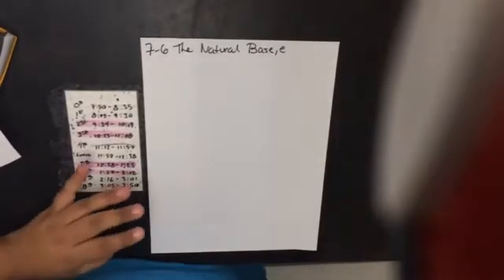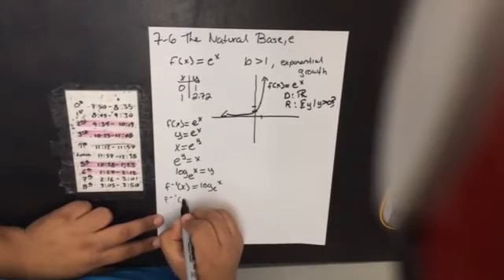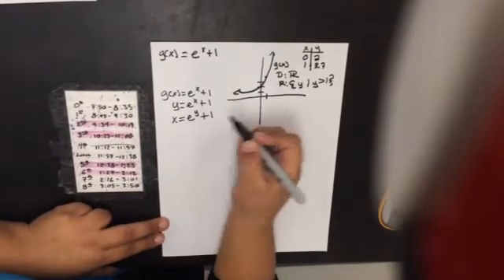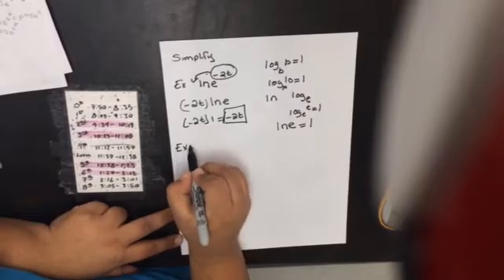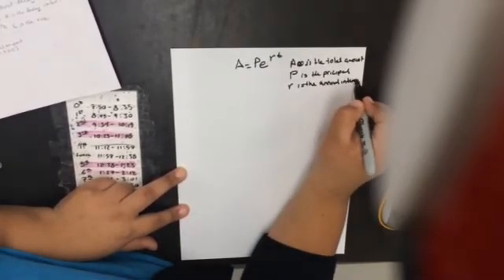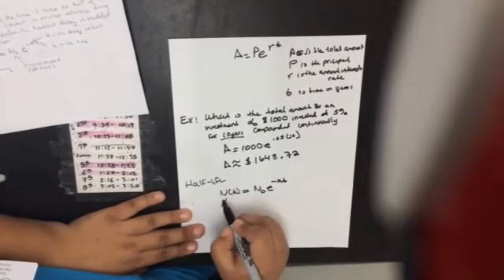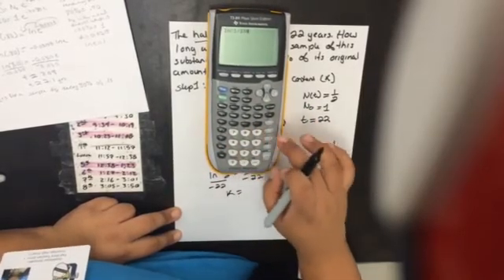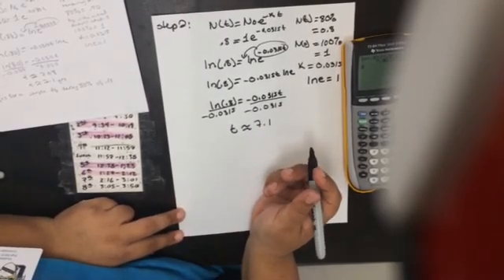Natural Log and e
This video shows you how to deal with the natural log and the irrational number e.  Both of these are extremely common in financial calculations.